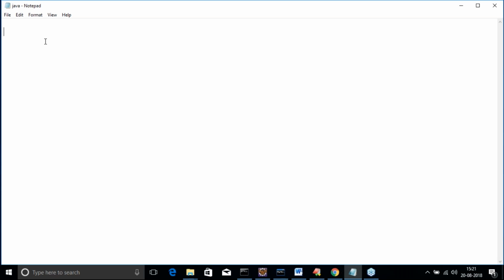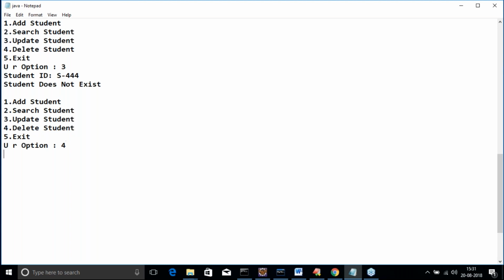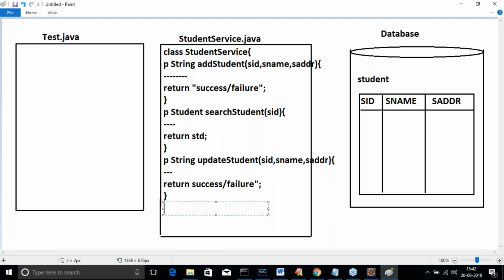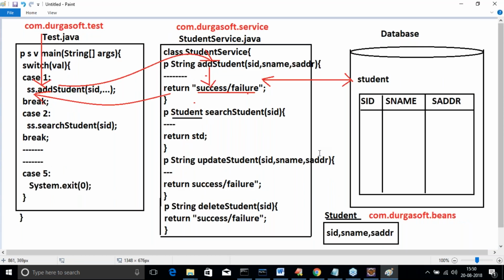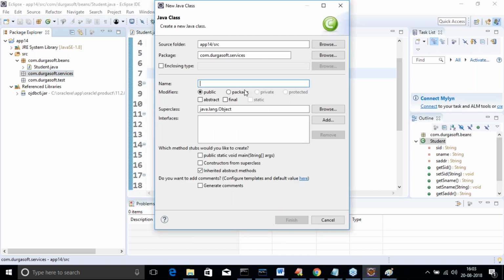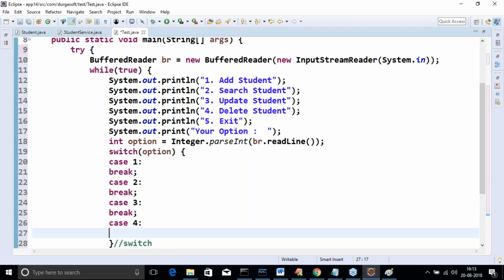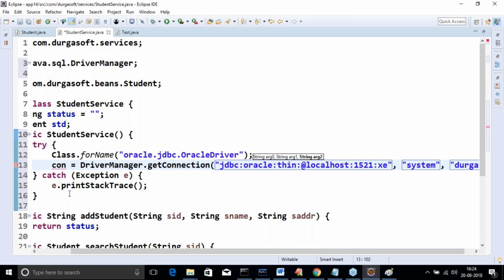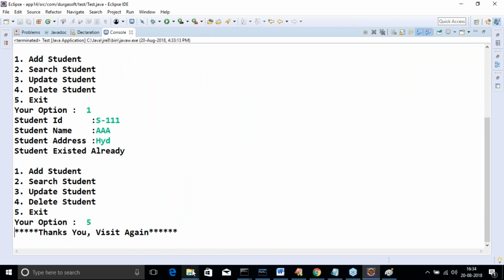ADV. JAVA LIVE Class Video || Session - 18 || by Mr. Nagoor Babu Sir On 20-08-2018